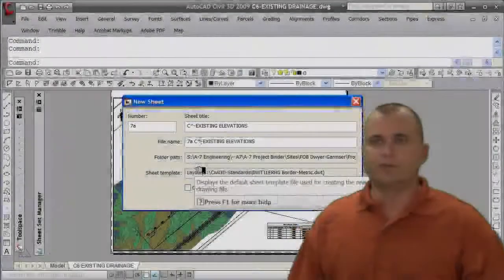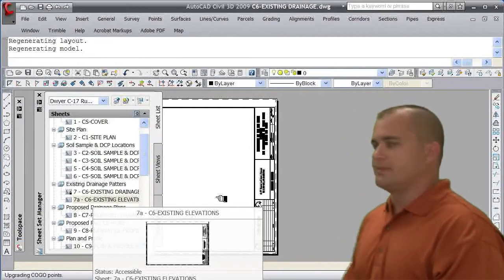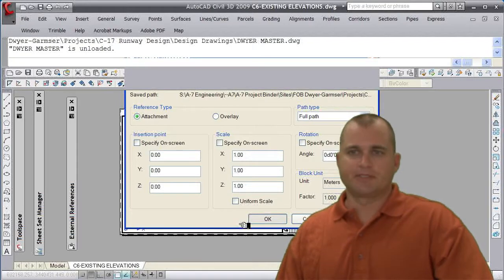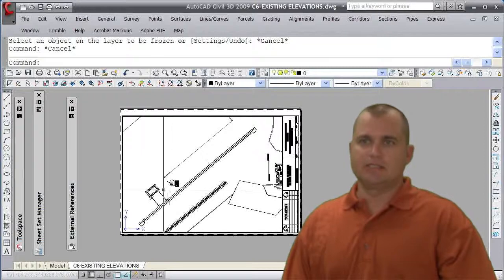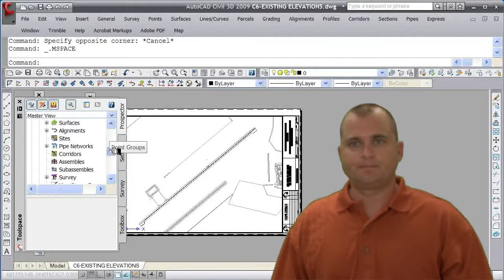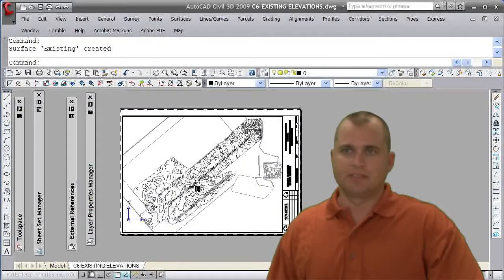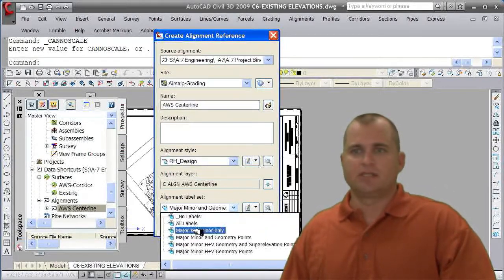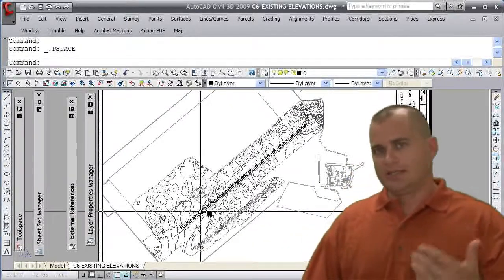Create Elevation Exhibit Part 2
Part I of a two part session on creating an exhibit drawing to show elevation ranges. Demonstration uses Data References, Xrefs, and Sheet Set Manager.